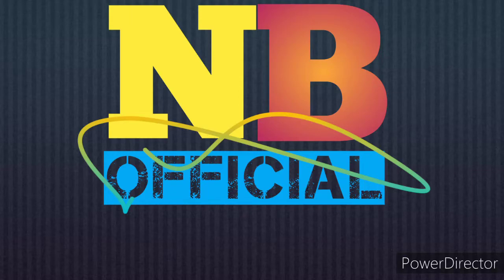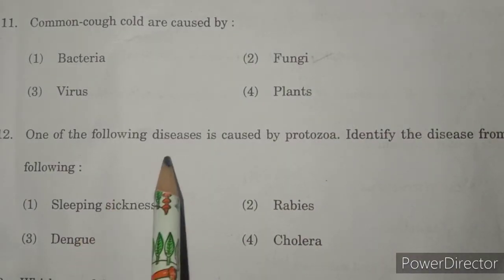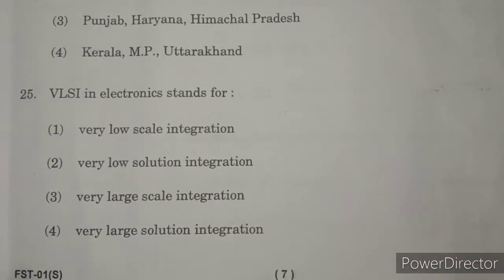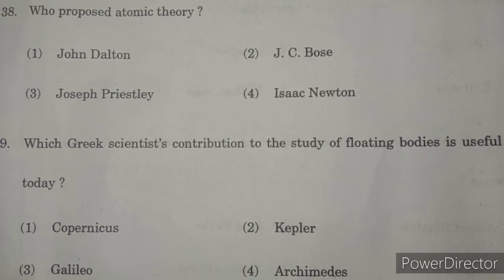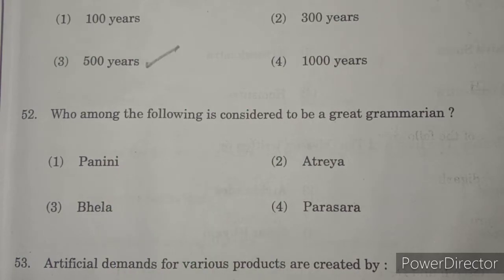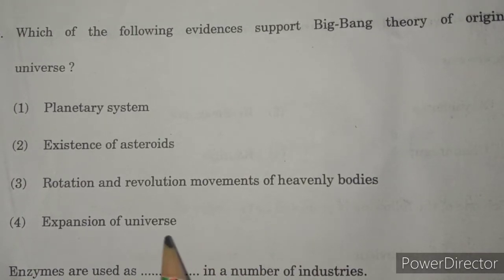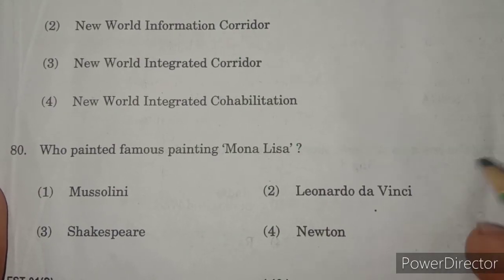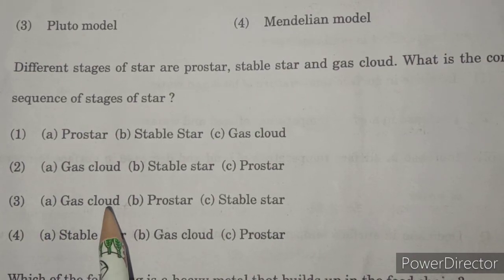FST-01 Answer key (19/02/2021) in English /Foundation course in science and technology /IGNOU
FST 01 Answer key/solved paper 💯 % Right and Real /Foundation course in science and technology  in English 19/02/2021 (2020) term end examination of IGNOU university Delhi ..

.Hindi in next video. at Newsbook official .

Fst 01 Answer key of  December 2020
FST 01 solved question paper ( 2020 tee)
FST 01 foundation courses in science and technology Answer key

19/02/2020  Answer key of FST 01.  IGNOU
In English

   NEWS BOOK OFFICIAL (हिंदी)